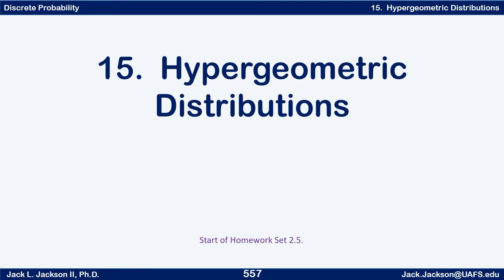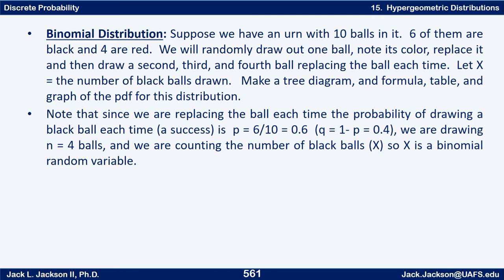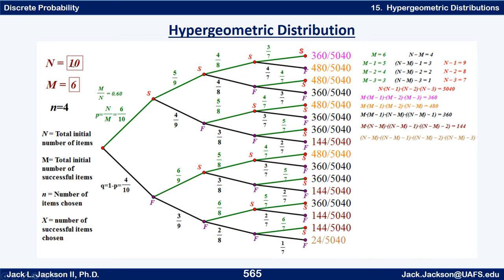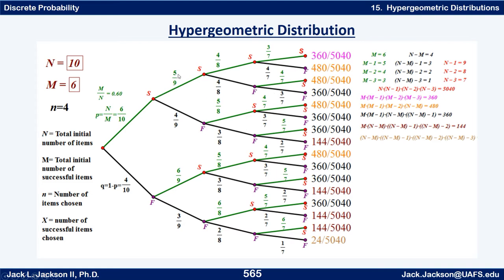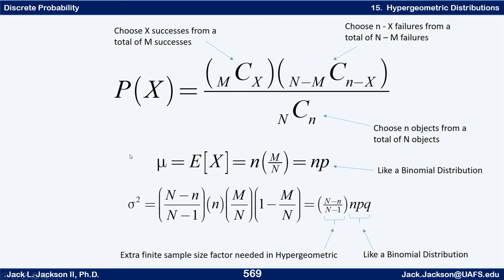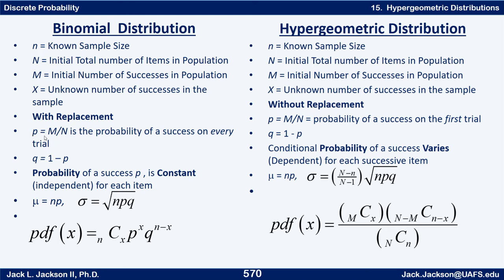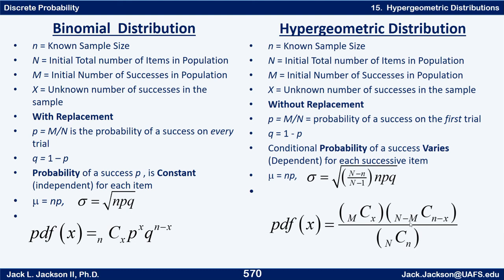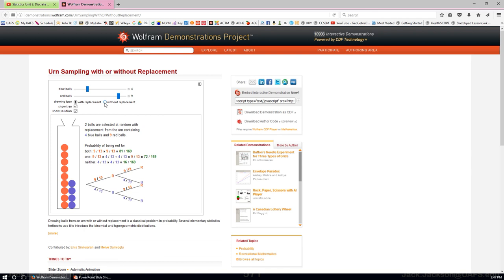Statistics 2.15.1 Hypergeometric Distribution Derivation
We introduce the hypergeometric probability distributions and derive a formula for the PDF.